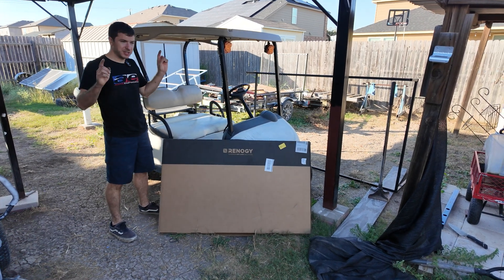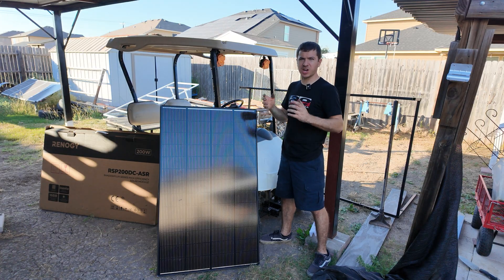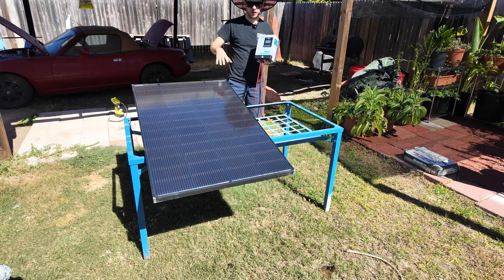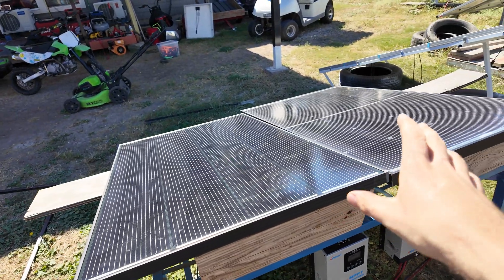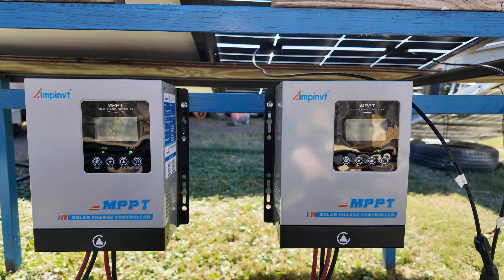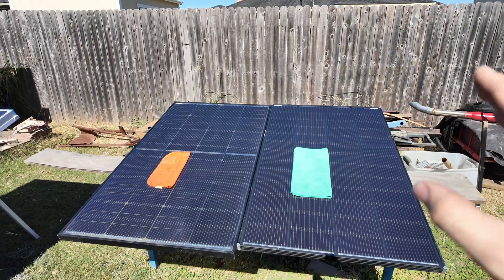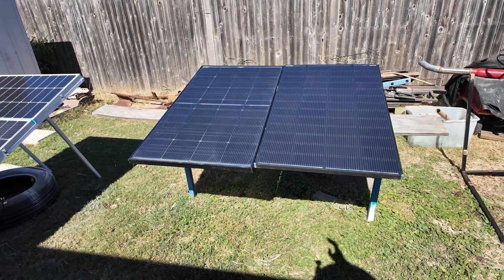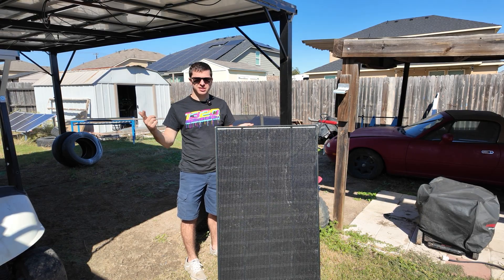Renogy 200W ShadowFlux Anti-Shading Solar Panel Testing! Shade tolerant!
Hey guys today we do some testing on the Renogy 200W ShadowFlux Anti-Shading N-Type Solar Panel. This panels biggest feature is the ability to tolerate shade and still have some output.
The panel proformed very well, and i want to build a full array in the future.
WHat do yall think? Is shade performance worth the cost?

► 🔥 RENOGY BLACK FRIDAY SALE - LIVE NOW! 🔥 ◄

► Go Further. Stay Longer. Power with Renogy.
As a reliable off-grid energy partner, Renogy is dedicated to providing stable and efficient solar solutions, so your adventures are never limited by power.